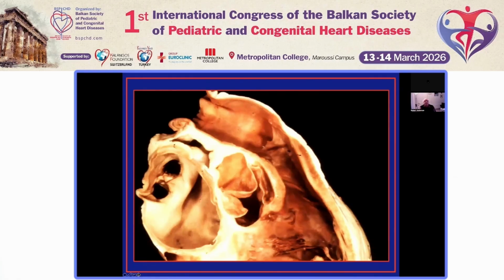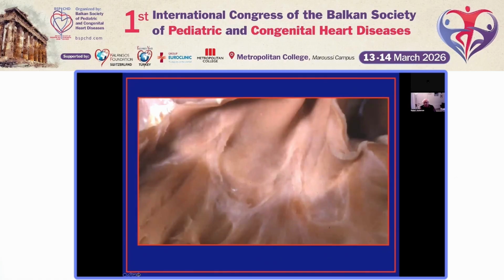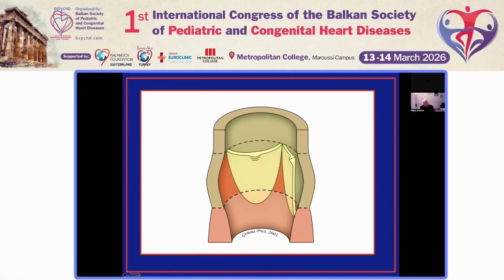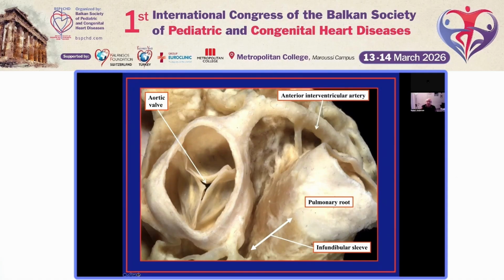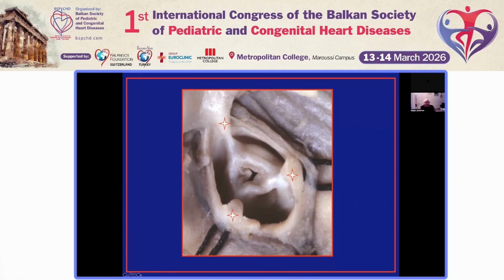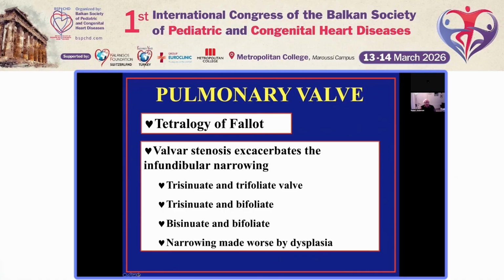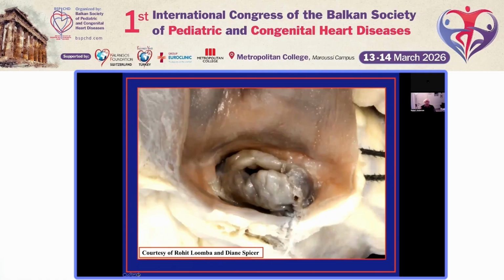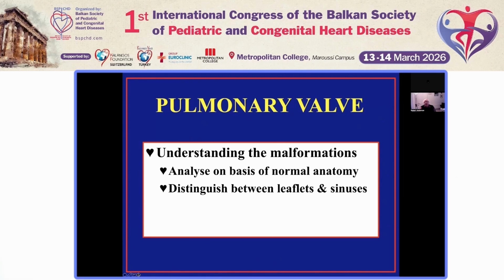1st International Congress BSPCHD 2026, Day 2, Table 4, Prof R. Anderson